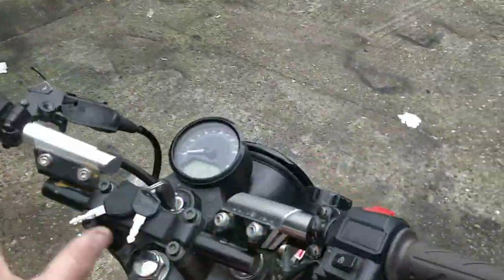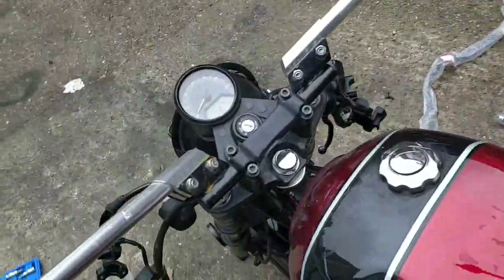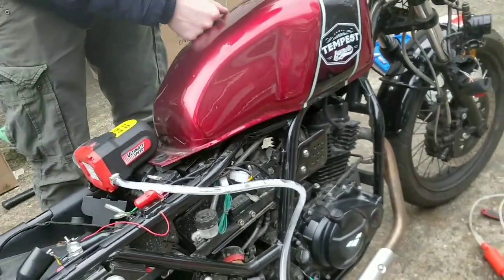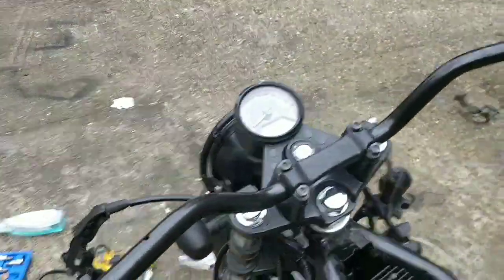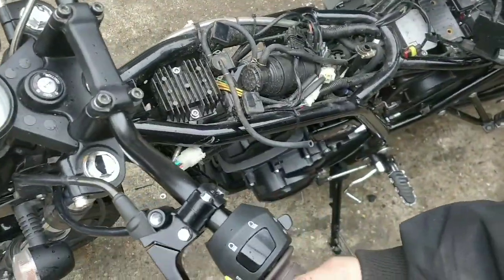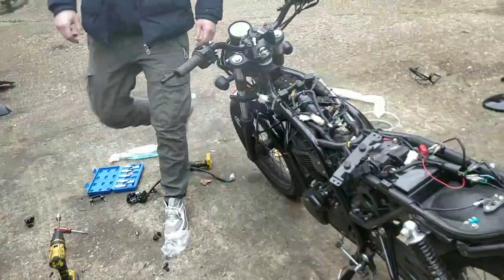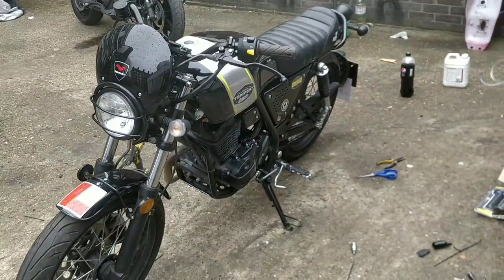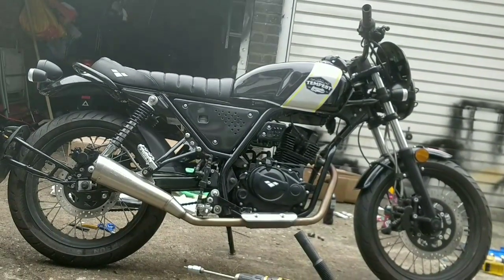how to turn a £600 bike into a £1500 bike. lexmoto tempest GT 125. Double my money, exhaust, test,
link to Nats channel for anyone who wants to continue to follow the Gilwra dna 125.

Hi everyone, if this video helps you out at all or you just enjoy watching then please feel free to tip enough to get a hot drink or even a Pepsi max :). The channel does cost a fair few pound to run so all tips would go towards continuing the vids and making them better.

thanks

yamaha tmax 500cc, yamaha 500, tmax, free yamaha tmax.

view my channel to see many projects to do with motorcycles, mopeds, scooters and sometimes other things like the odd campervan video or car service video.